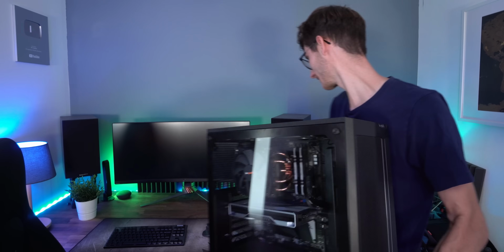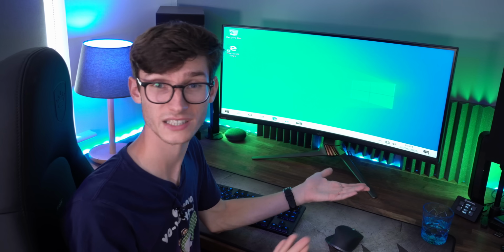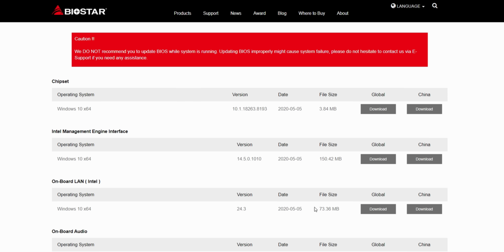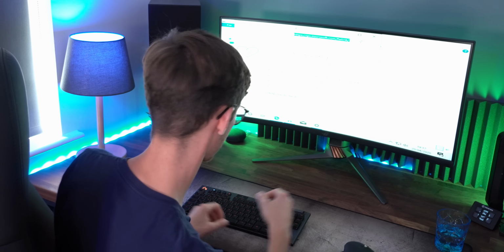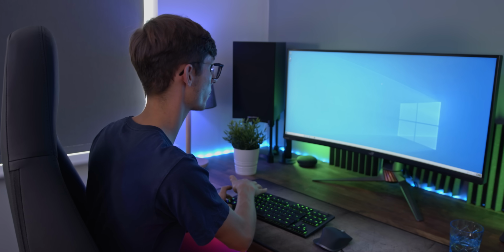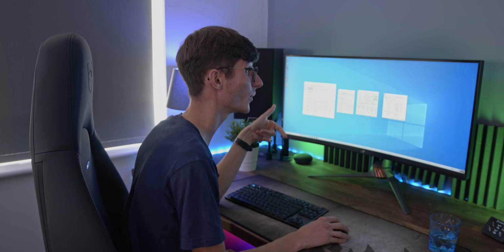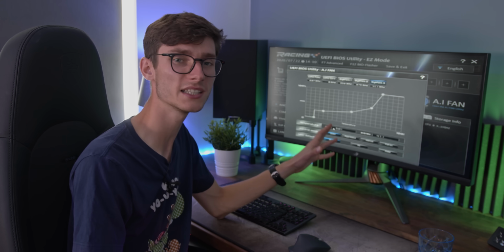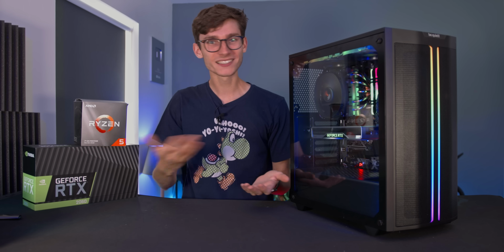What To Do AFTER You've Built Your Gaming PC! 😀 How To Setup Your Gaming PC Build 2020!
How to Set Up Your Gaming PC Properly! This simple step by step guide will show you how to setup your gaming PC build in 2020, with Windows install, drivers, internet, fan speed, temperatures and gaming! Join PC Centric for this easy setup guide!

Lean more about the Aorus Z490 Waterforce (Amazon)

Be Quiet! Pure Base 500DX (Amazon)
Be Quiet! Shadow Rock TF2 Cooler (Amazon)
Be Quiet! Straight Power 11 Platinum (Amazon)
(I Used a Biostar Z490 racing, but it's hard to find and the MSI is better anyway)
Intel i5 10600k CPU (Amazon)

4K Benchmarking monitor (RS) (Amazon)